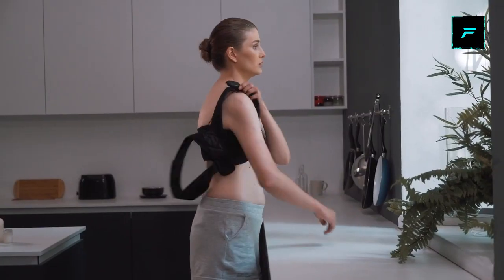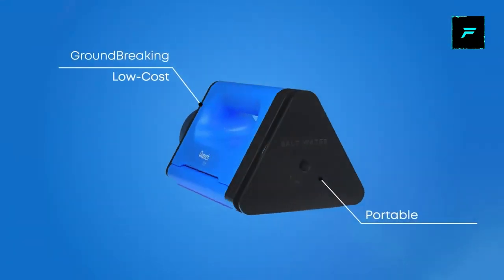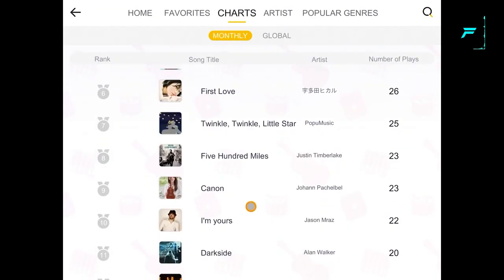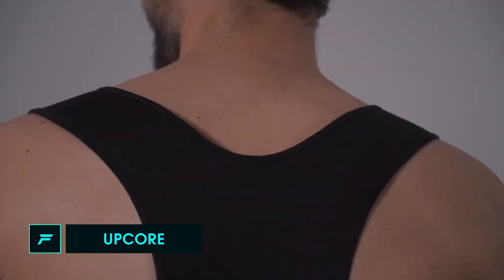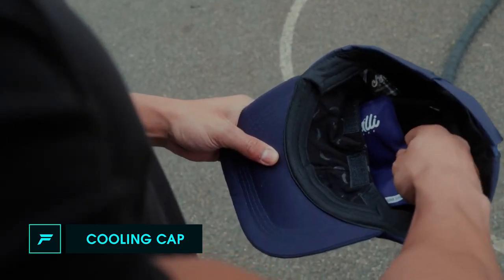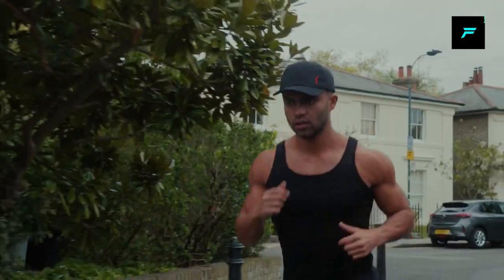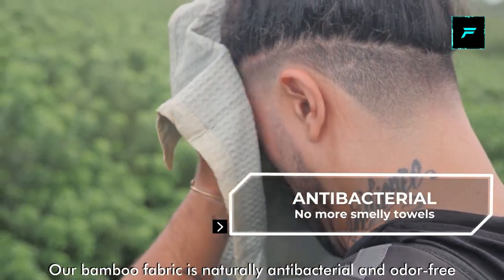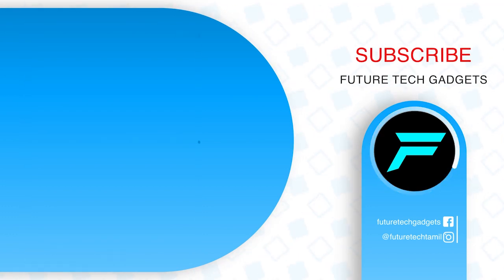5 COOLEST GADGETS ▶ ACTUALLY WORTH BUYING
இன்னிக்கு நம்ப பார்க்க போற காணொளி  - 5 COOLEST GADGETS  ACTUALLY WORTH BUYING

Gadgets -